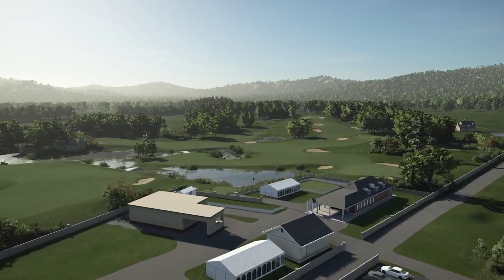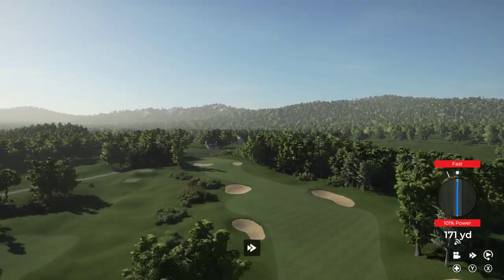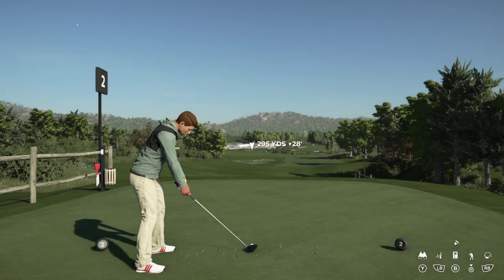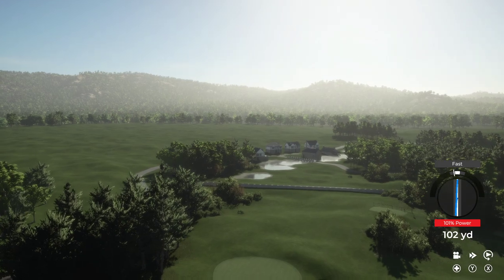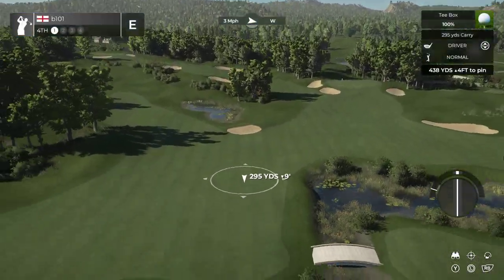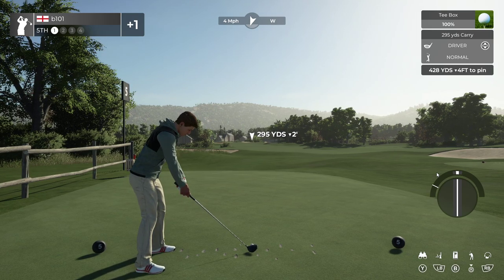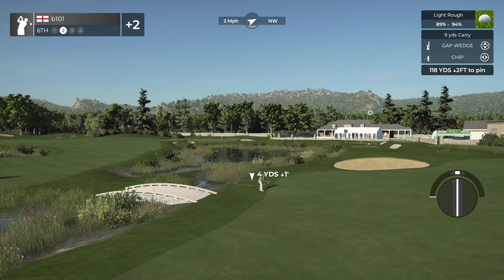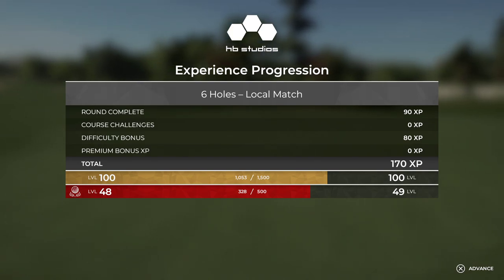Design League: Fizzbang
A judging playthrough for the first contest in Design League season 2.